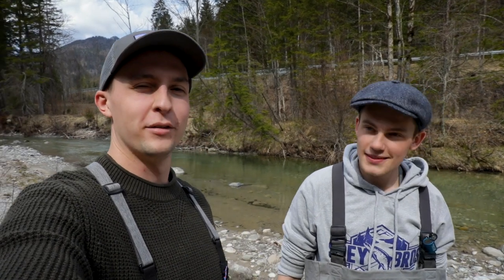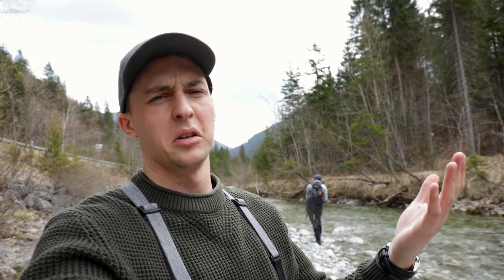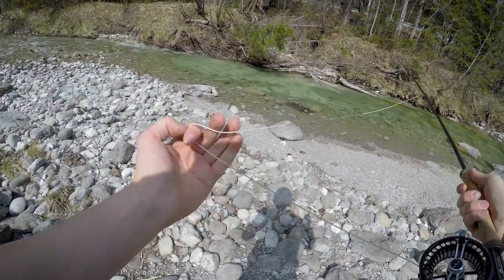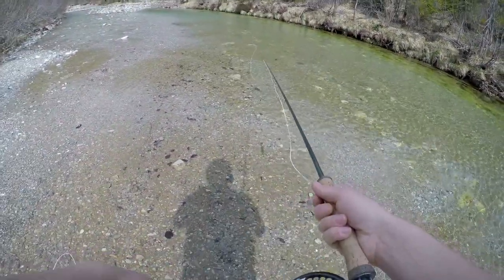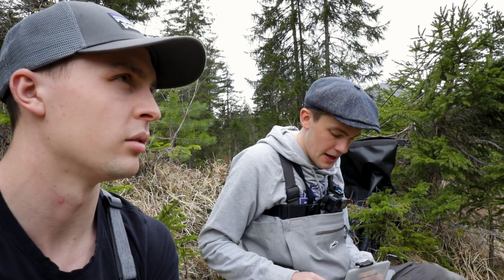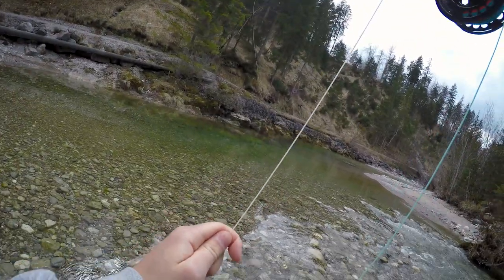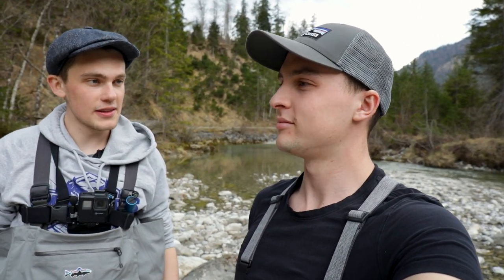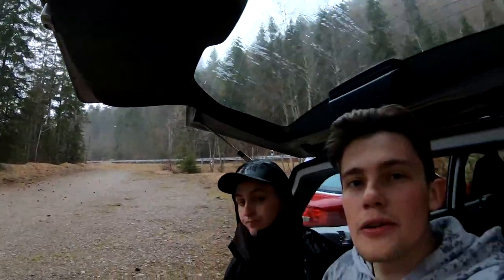SIGHT FLY FISHING AMAZING CLEAR STREAM IN THE ALPS (Hard!)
Today we are sight fly fishing a crystal clear alpine stream for big wild brown trout. Fly fishing does not get better than these clear waters and beautiful native fish!!!

Its still early in the year and the last snow is slowly melting as the temperatures rise. The cold stream we are fishing is quite small and good deep pools are rare. But the brown trout that are hiding in these deep pools are real monsters for a small creek like this one. Due to very little food in these alpine waters the fish will attack anything that fits in their mouth. We are mostly using the dryfly and a topwater mouse streamer. Sight fly fishing under these conditions is extremely difficult and we will to try our best to catch a wild brown. Over the course of the video will also sprinkle in some tipps on these different fly fishing styles and techniques. So lean back and enjoy this mountain river fly fishing for brown trout episode!!!

What is your favorite dry fly for ultra clear rivers???

Follow Our Instagram Page: @juliusandjulius